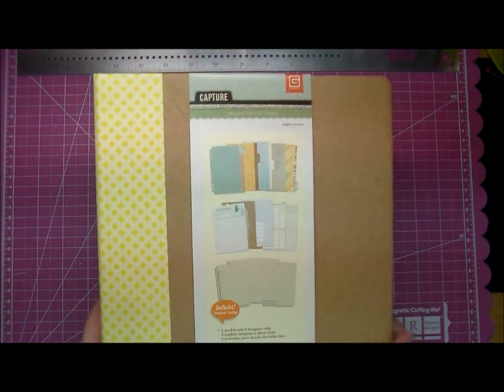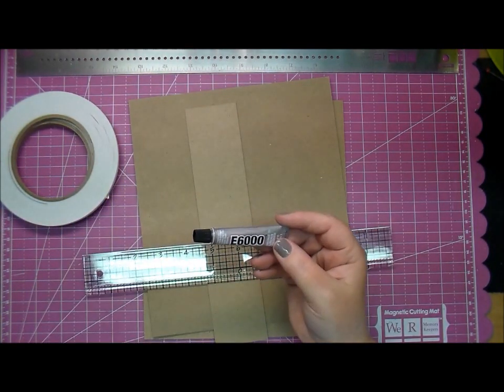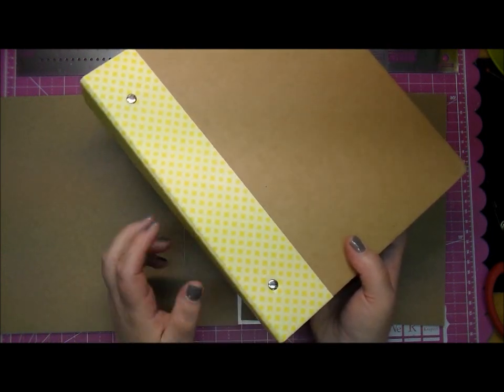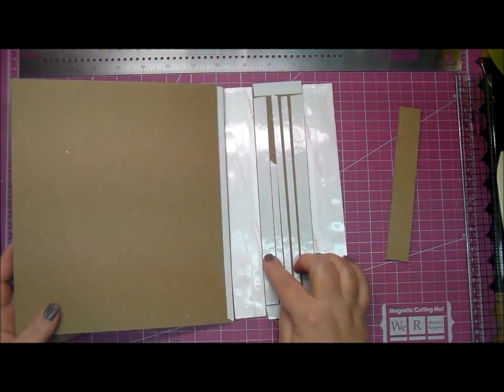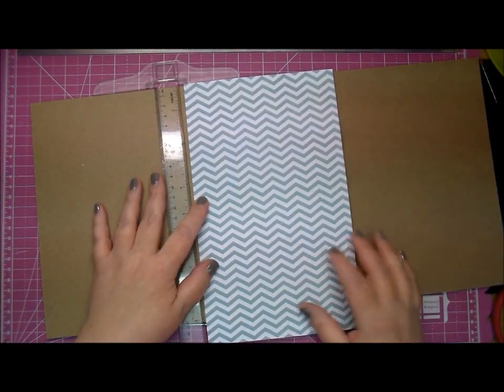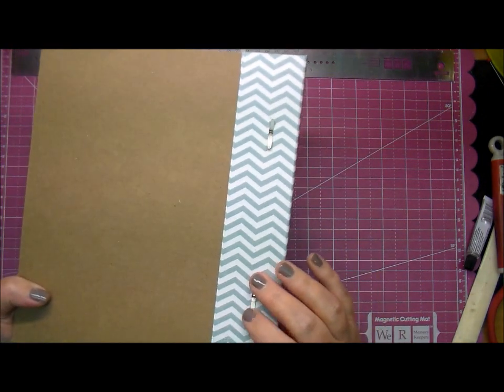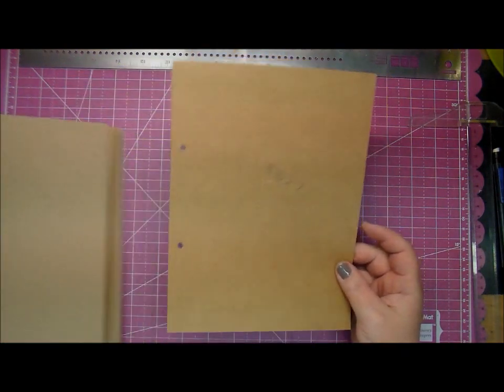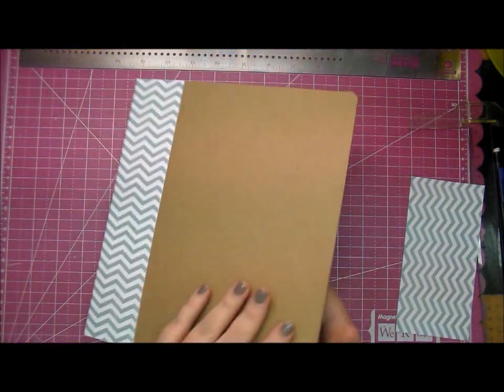Handmade smash book tutorial (my take on the 3 ring binder by Basicgrey)